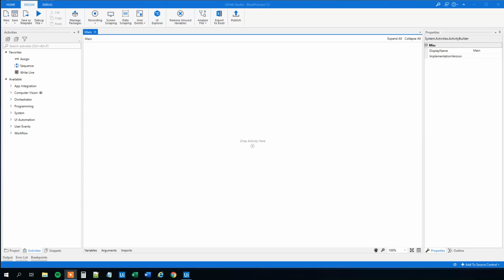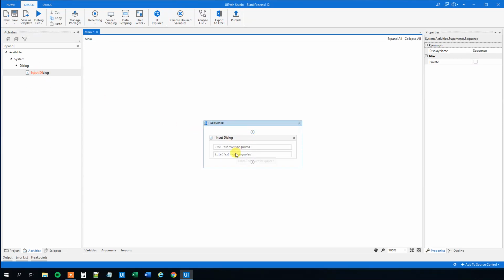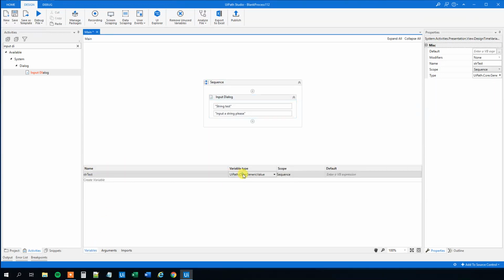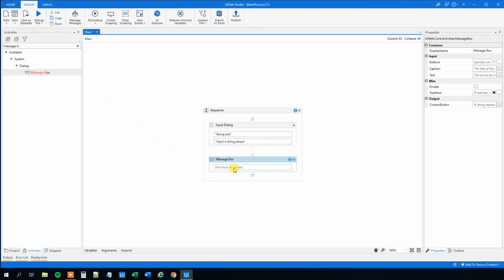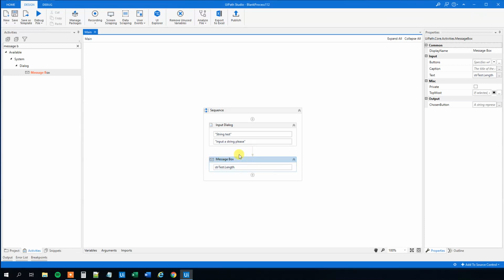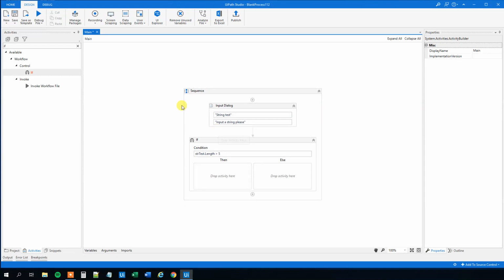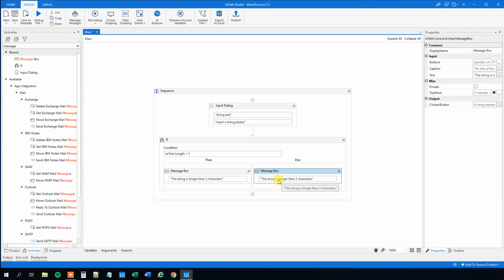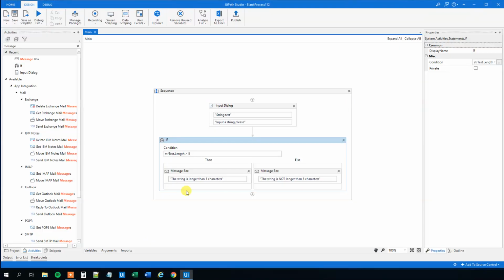How to get the length of a string in UiPath (.net Length) - Tutorial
This video guide shows you, how to get the length of a string in UiPath with the .net property Length. It's also shown. how to evaluate on the length.